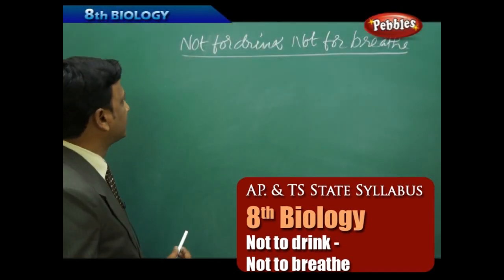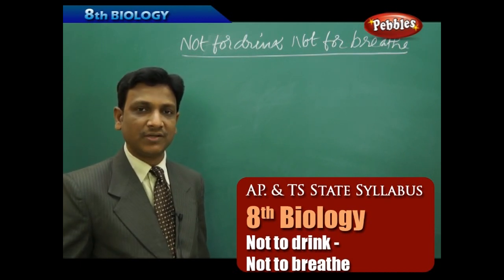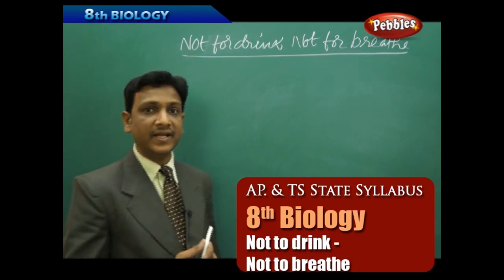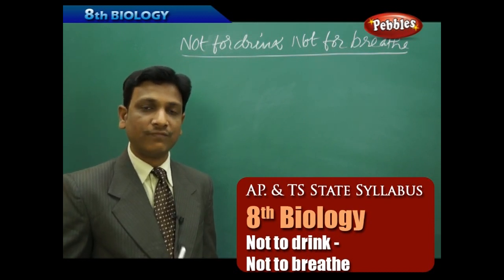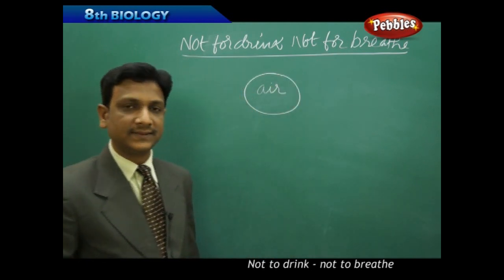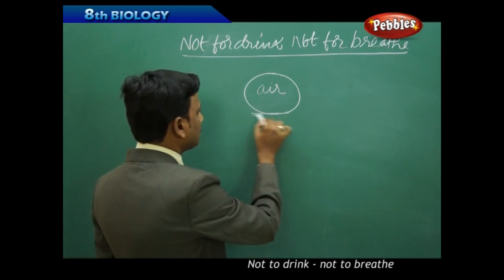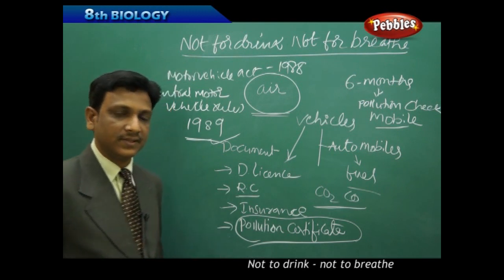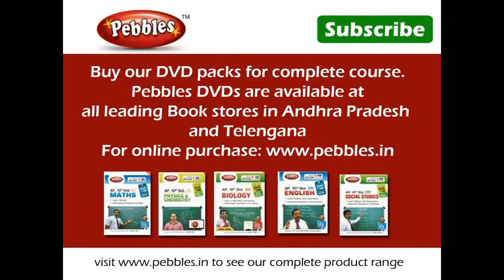AP & TS State Board Syllabus | 8th Biology | Not to drink-Not to breathe | Live Video